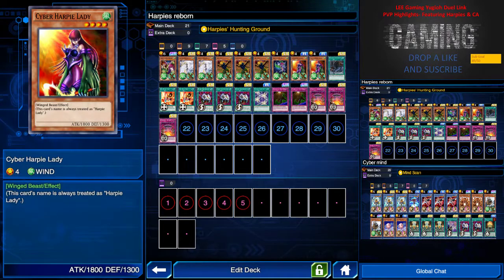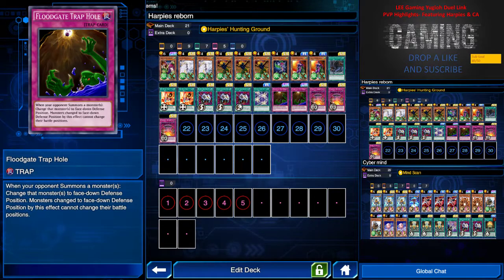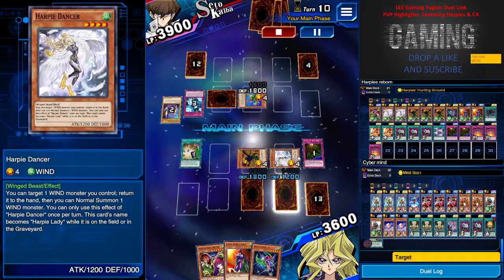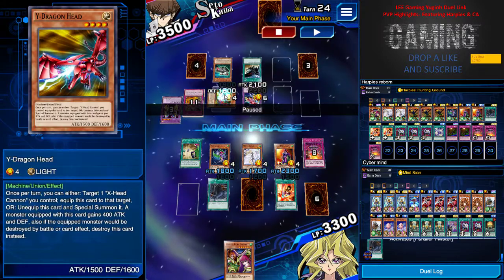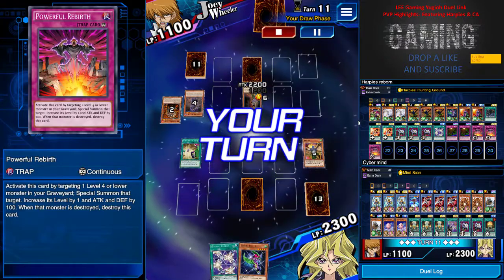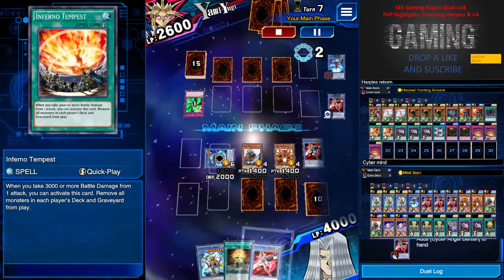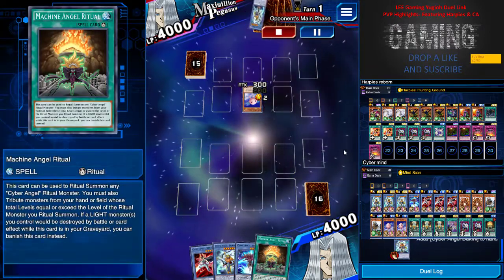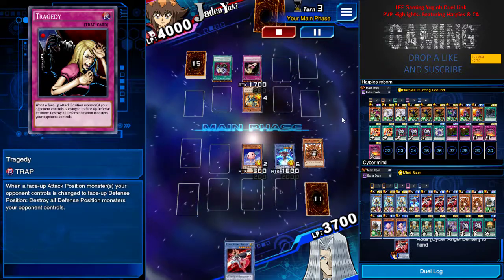yugioh duel link- Meta Harpies Reborn Deck vs Meta Cyber Mind- Which one do you prefer